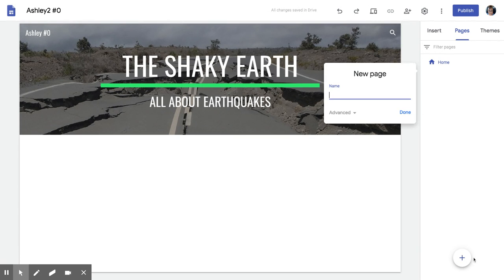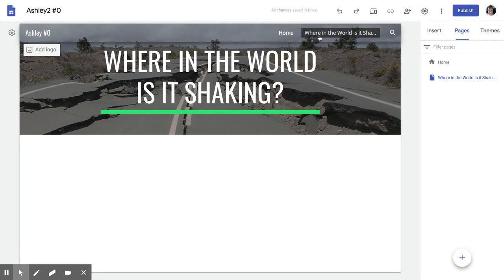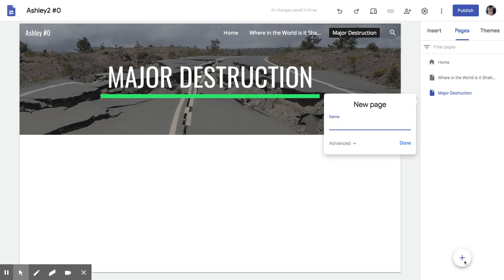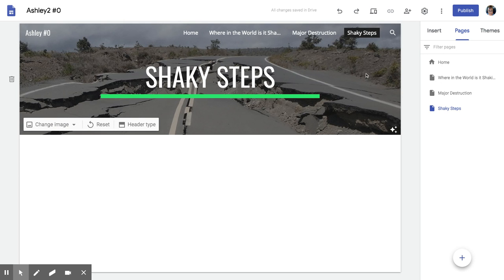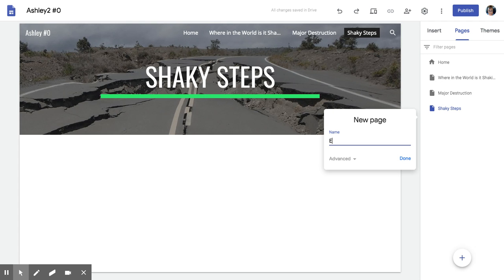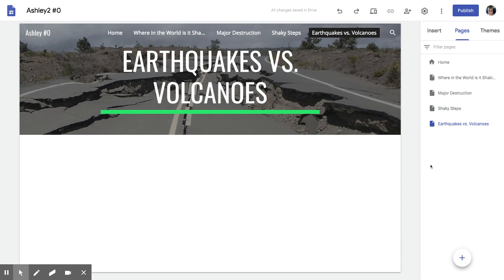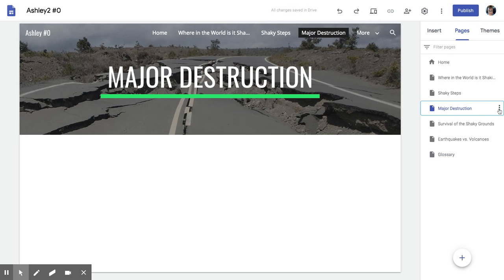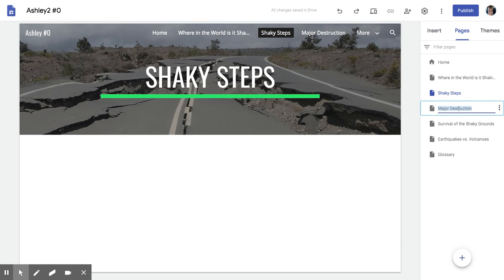How to Add Pages